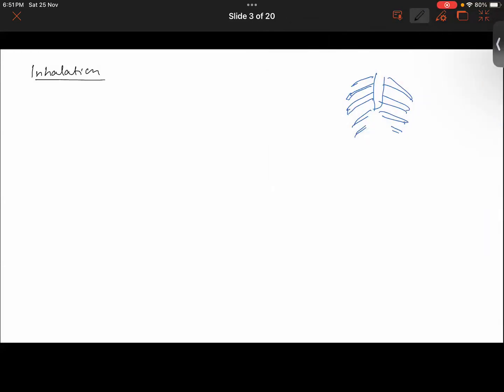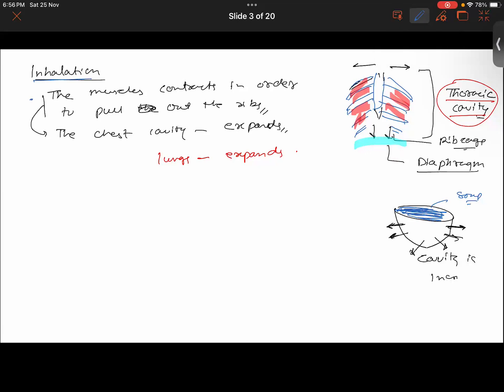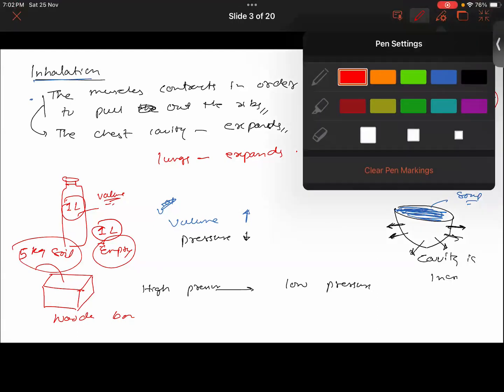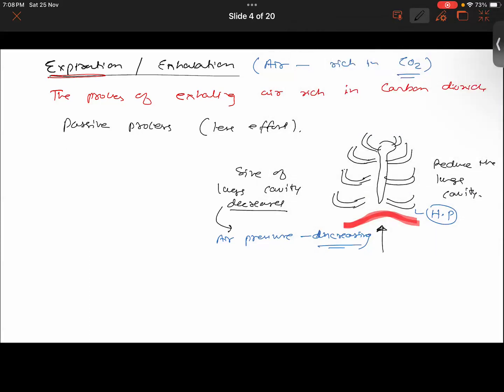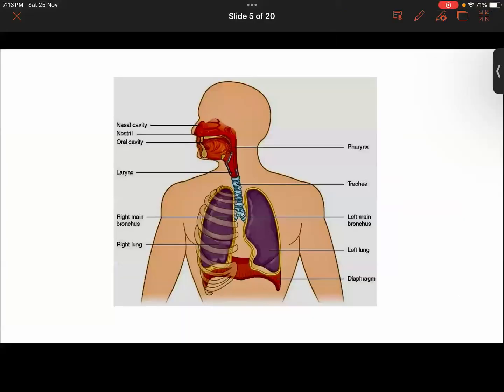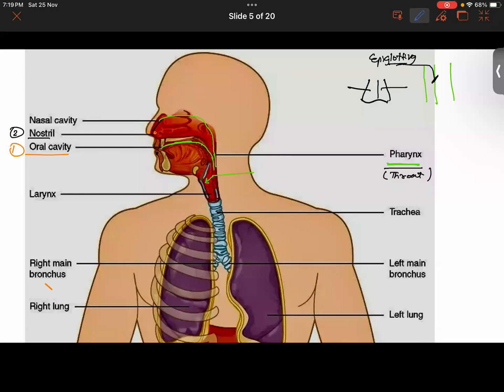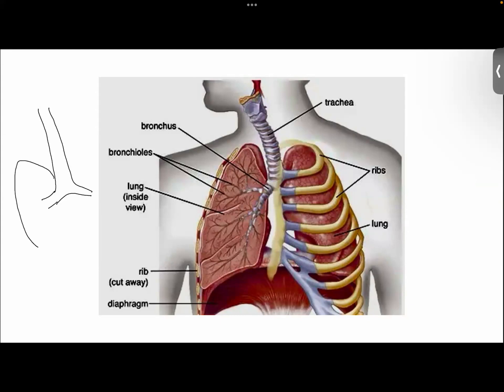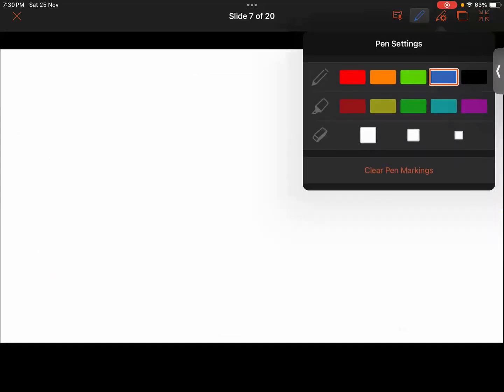Learnivio | Science Lect 7th S2 25-11-2023